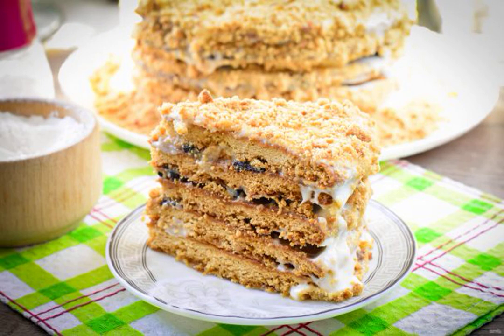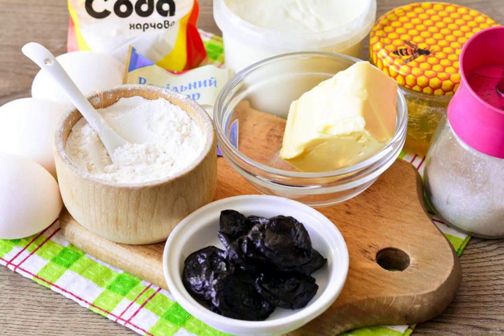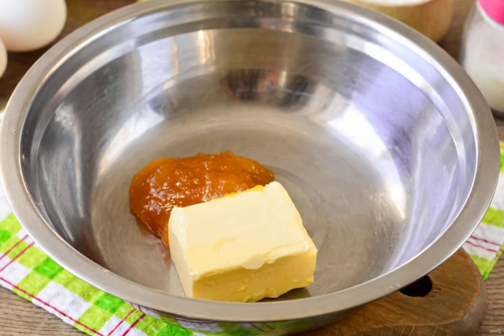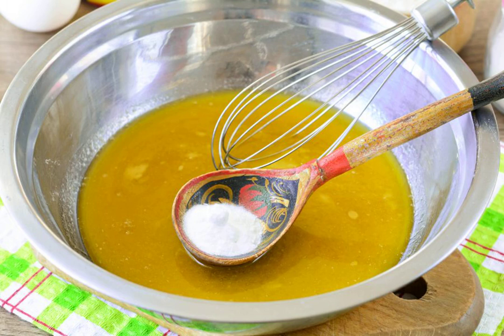Honey cake on egg yolks. How to prepare a recipe with a photo step by step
Honey cake on the yolks turns out soft and tender. For the cream, use sour cream and sugar. Also add prunes to the filling — it will give the cake a special flavor.

Ingredients:
Wheat flour — 300-350 Grams, Sugar-300 Grams (150 grams - for dough, 150 grams - for cream), Honey-70 Grams, Egg yolks-4 Pieces, Butter-75 Gram, Baking soda — 1 teaspoon, Sour cream-500 Gram, Prunes-100 Gram,